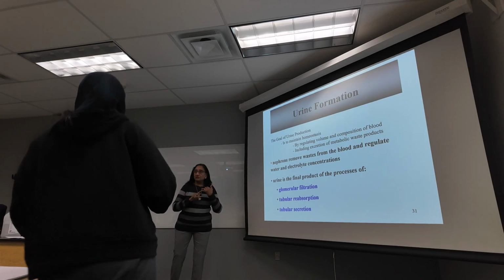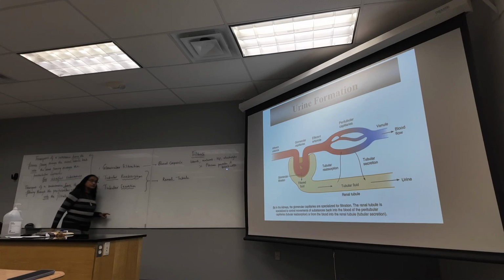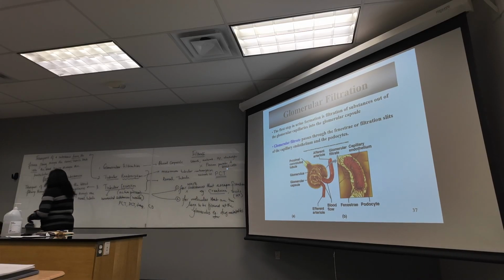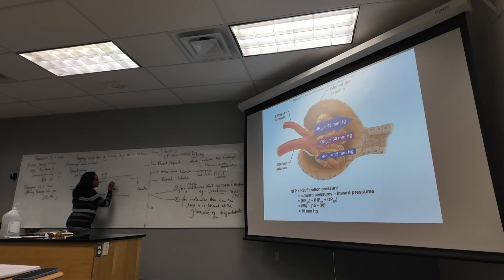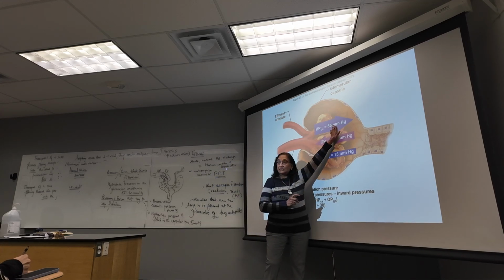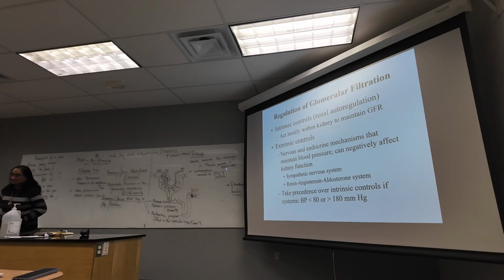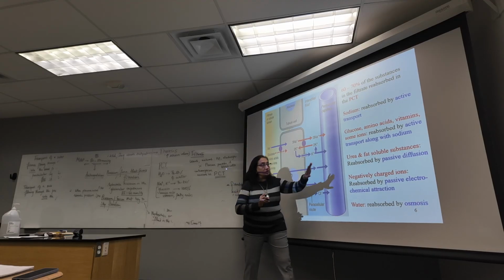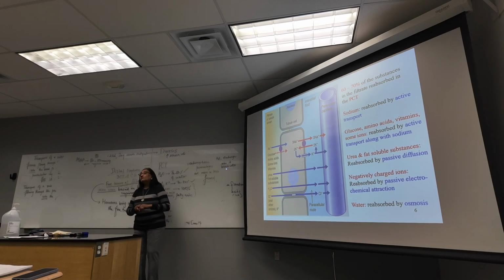Apr 8 Filtration